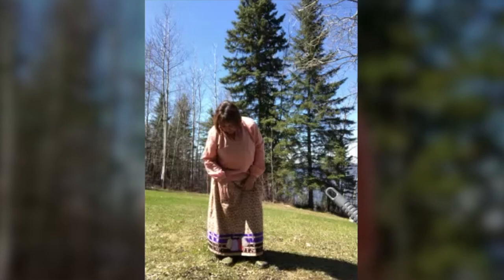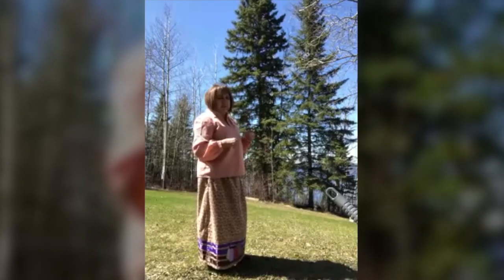Ribbon Skirt Teaching with Elder Marie “Buffy” Cheecham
For National Indigenous History Month, Elder Marie “Buffy” Cheecham, member for Fort McMurray 468 First Nation, shares her Ribbon Skirt teachings.